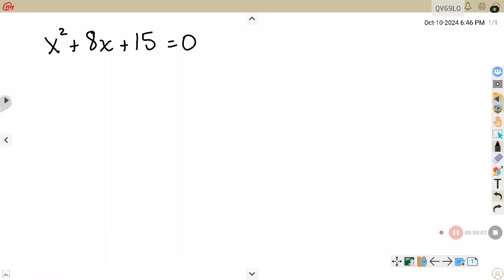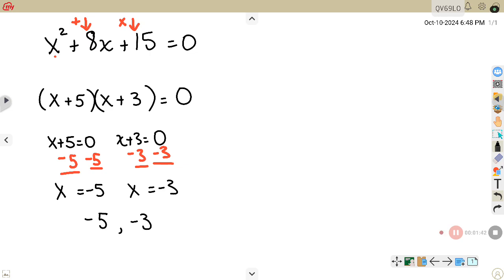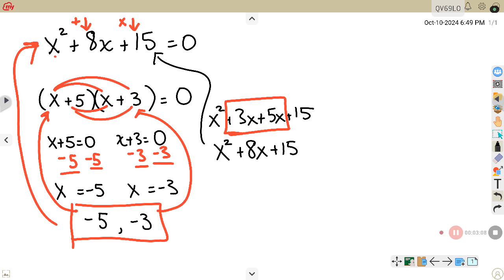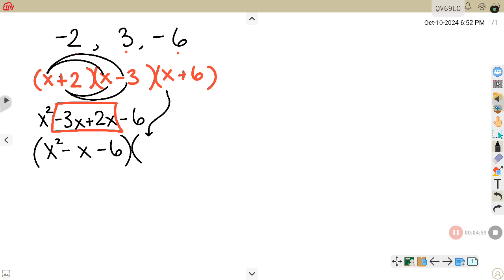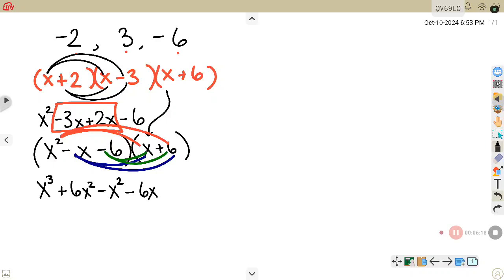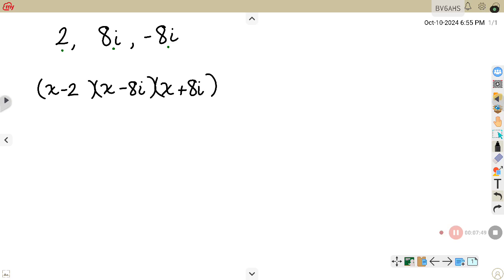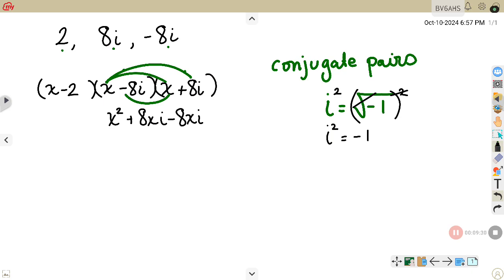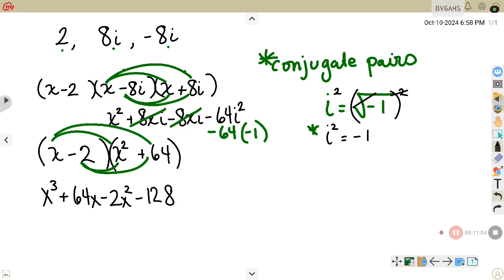Finding Polynomial Functions With Given Zeros